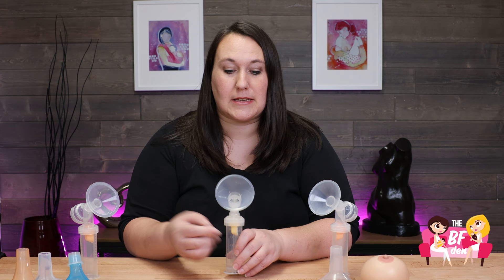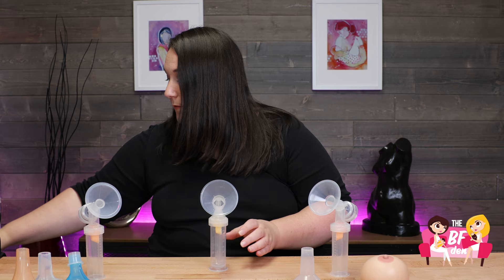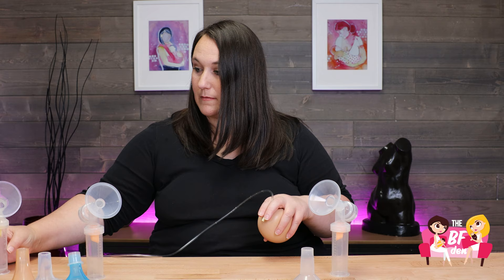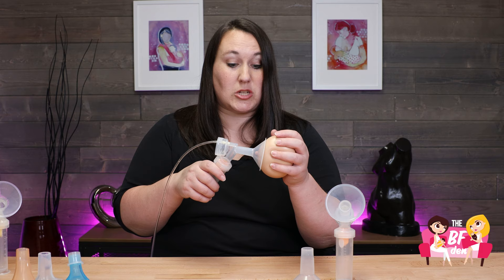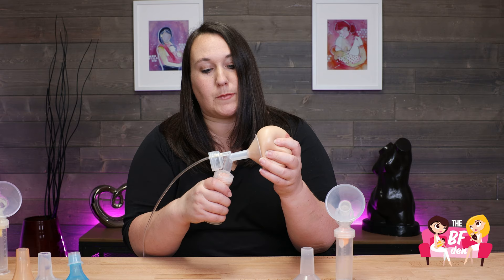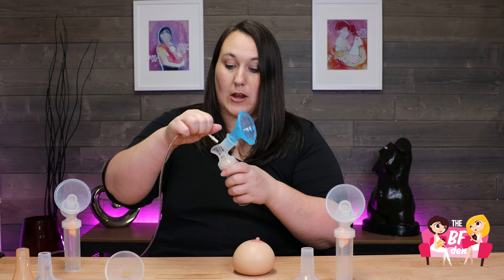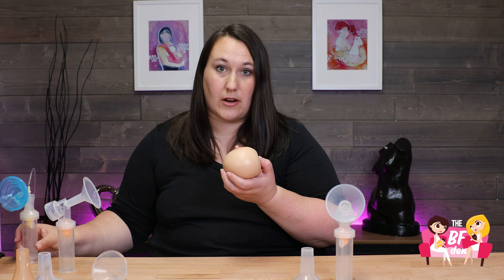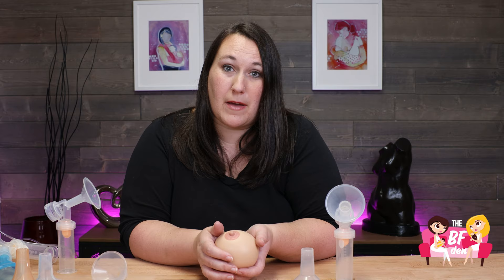Breast Pump Flanges : Finding the Right Flange Fit For You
How do you know if you have the right size flange for your breast pump? Flanges are not one size fits all, and having the right size flange will make a difference in your breastmilk output.